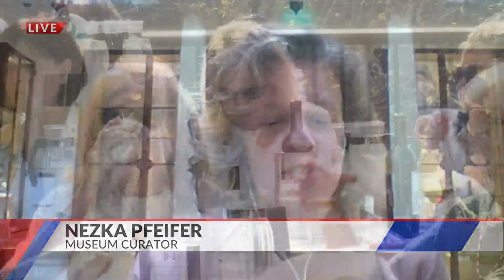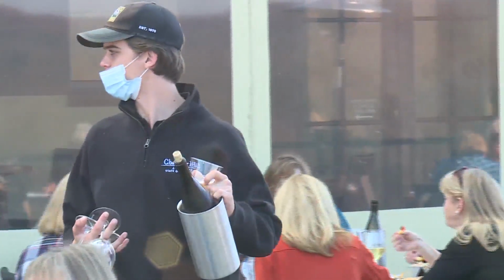Missouri Botanical Garden highlights Missouri wine in virtual series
Perhaps you enjoyed a glass of Missouri wine over the Mother’s Day Weekend. Wine-making in this region has a storied history, and the Missouri Botanical Garden wants to enlighten you. They’re hosting a new series online called “Grafting the Grape Virtual Lecture Series: Missouri Vines and Wines: Then and Now”

Museum Curator Nezka Pfeifer has the details.

The series runs through March 2022.